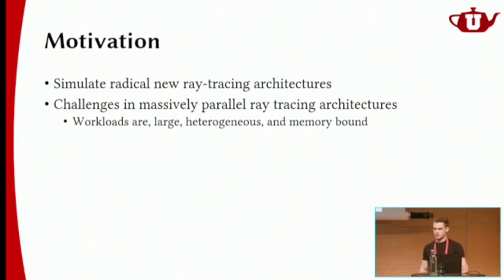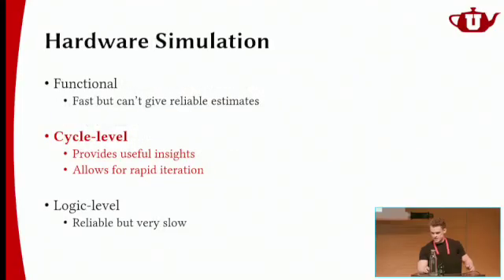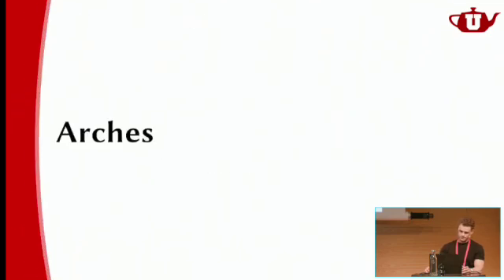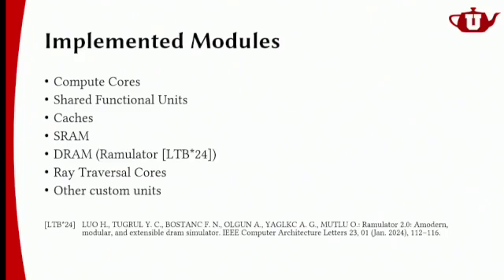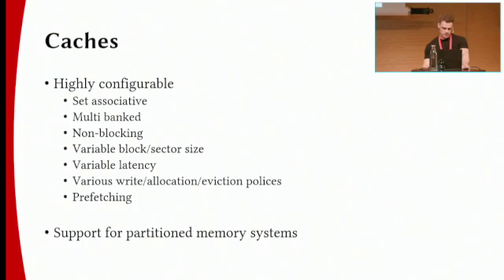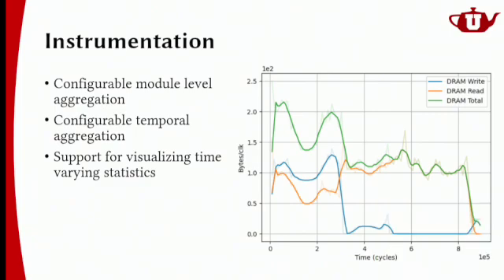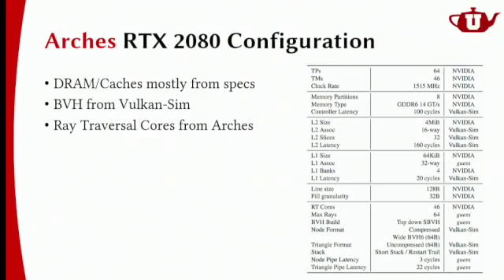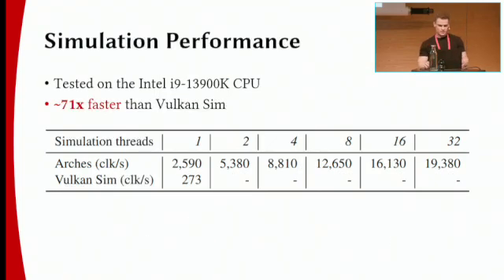Arches: A Cycle Level Simulator for Exploring Massively Parallel Ray Tracing Architectures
Haydel, Jacob; Bhokare, Gaurav; Zeng, Kunnong; Hong, Pengpei; Kondguli, Sushant; Budge, Brian; Brunvand, Erik; Yuksel, Cem